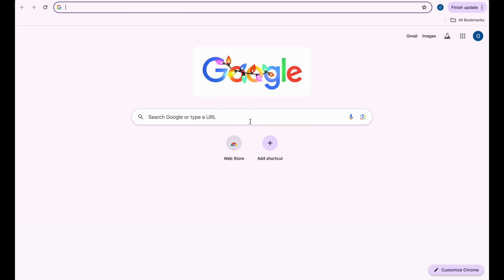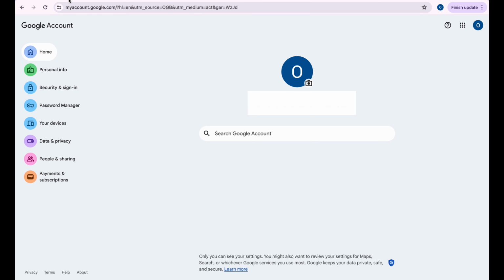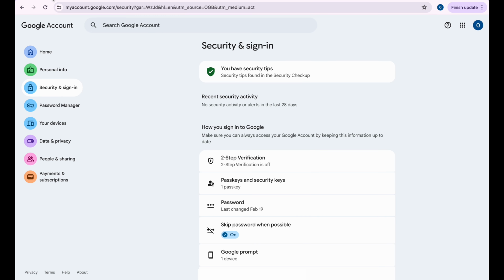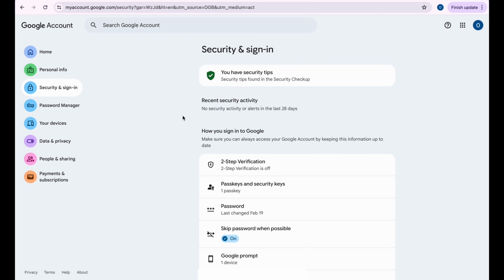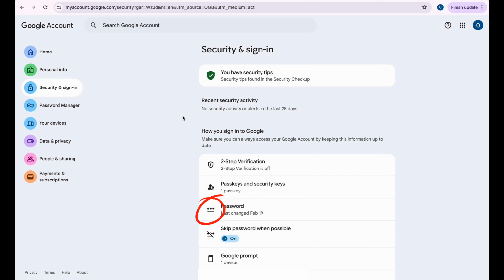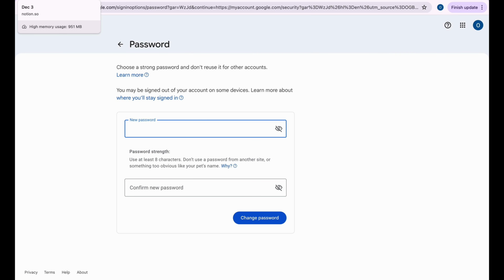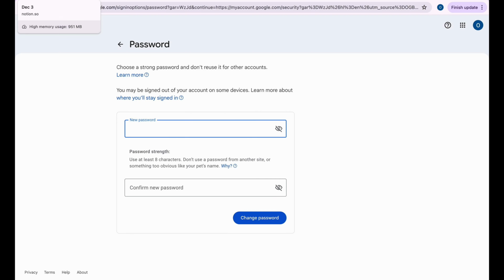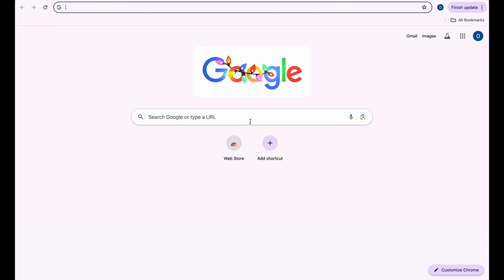How To Change Your Google Account Password (2026 Step-by-Step Guide)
How To Change Your Google Account Password (2026 Updated Guide)

In this step-by-step tutorial, I’ll show you how to change your Google account password using your phone or computer.

This method works for Gmail, YouTube, Google Drive, and every Google service linked to your account.

In this video you’ll learn:

✔️ How to access Google Account settings

✔️ How to find the Security tab

✔️ How to change your Google password

✔️ Google’s password requirements (2026 update)

✔️ What happens after you update your password

✔️ How to check which devices are signed into your Google account